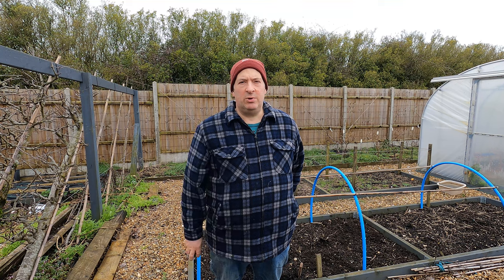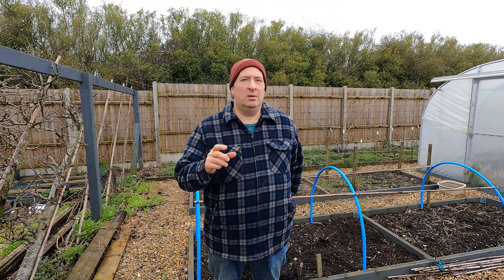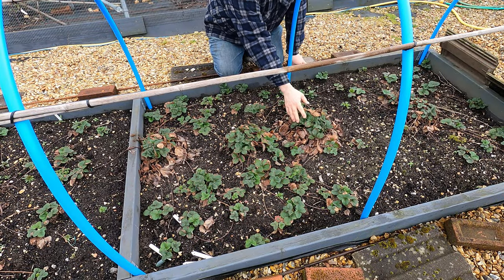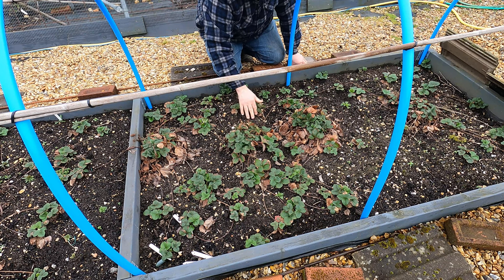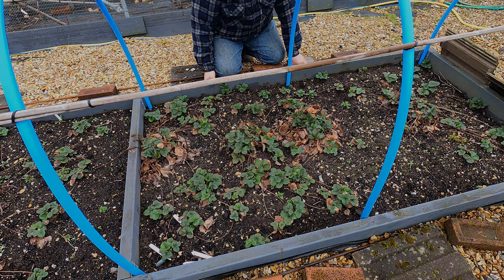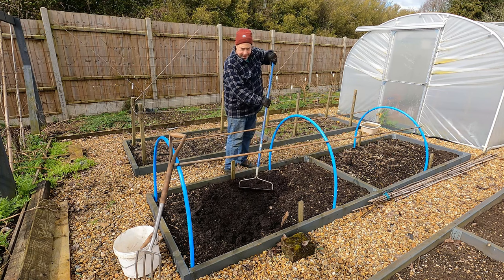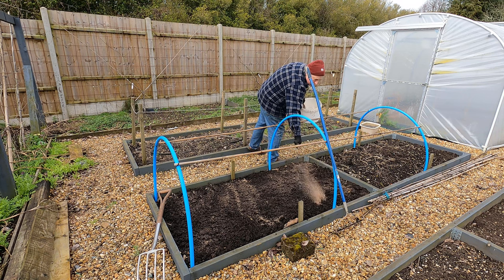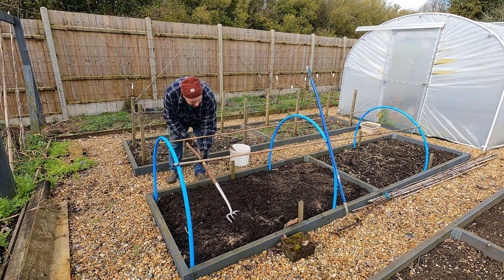New strawberry beds from saved runners | Finally a great stock of Gariguettes :)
After the previous strawberry season closed, we pegged down lots of runners - some in beds, others into trays of compost - to produce new plants from the best performing specimens. In this video, I lift some of those runners - now healthy young plants - and start new strawberry beds with them.